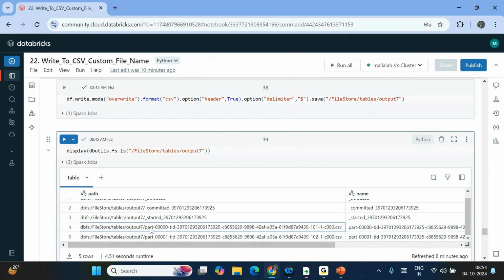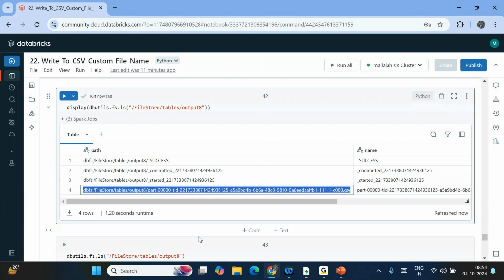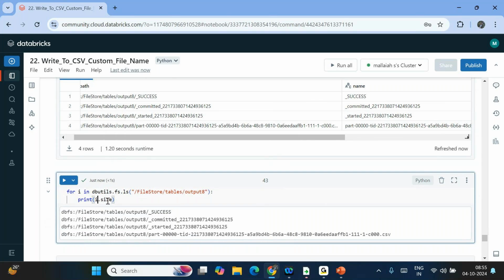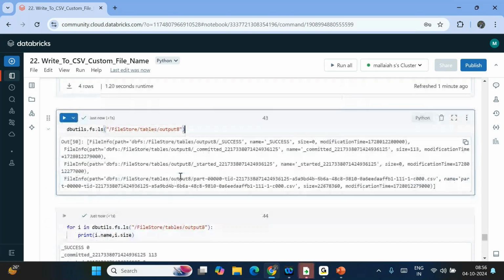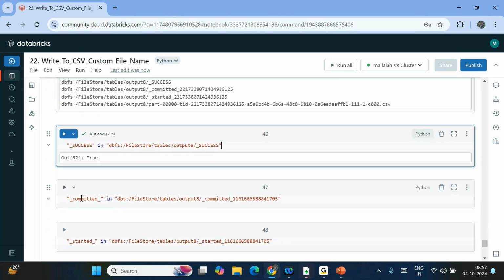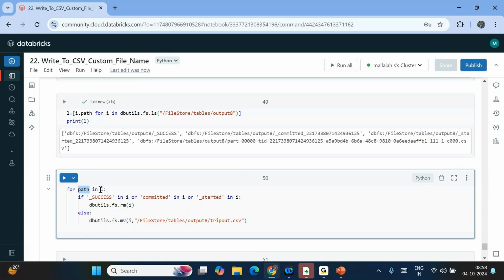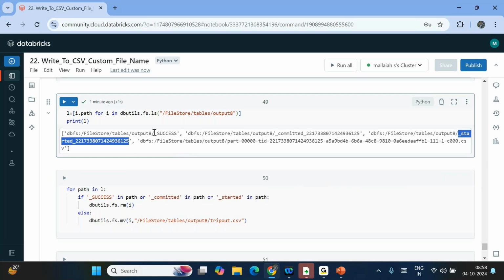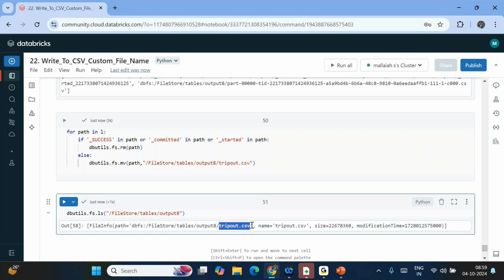22. Write Dataframe data to custom CSV file name in Databricks | Write DataFrame to Single CSV file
Write DataFrame data to CSV file with different delimiters(|,$,||,\t)

Azure Databricks
AWS Databricks

Databricks real
Databricks tutorial
Databricks real time scenarios
Databricks projects

databricks tutorial
databricks azure
databricks tutorial,
databricks cli
databricks azure
* Partitions
* Data Shuffling
* Optimizations mechanisms in Apache Spark
.., and more :)